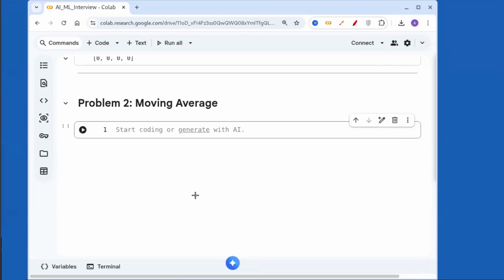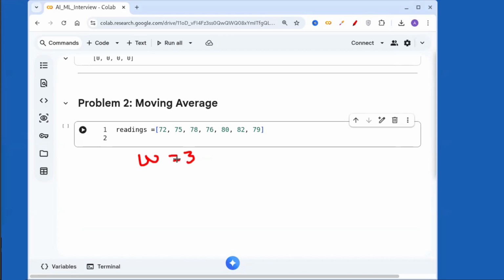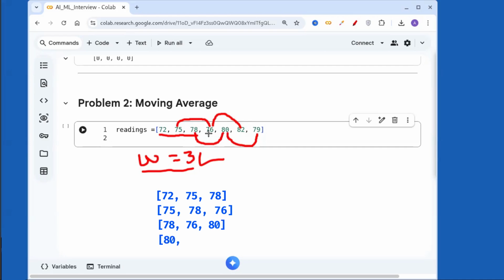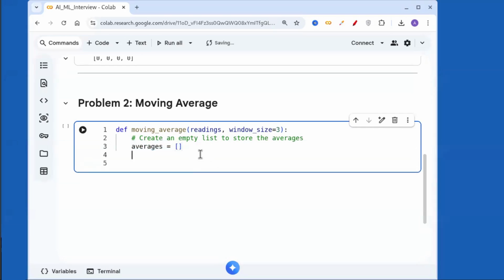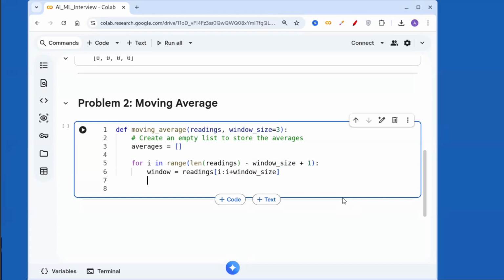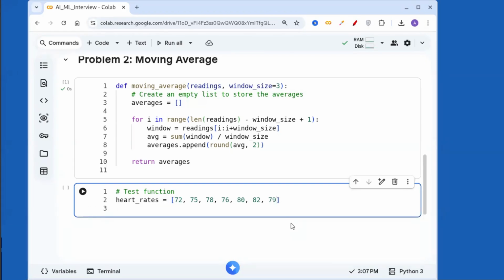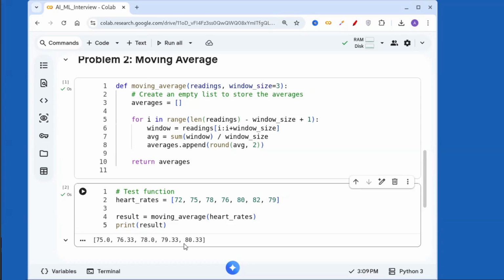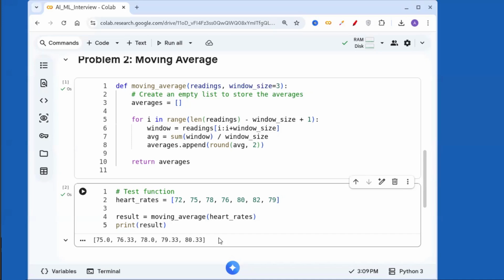Python Moving Average Tutorial: How to Smooth Noisy Sensor Data for ML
In this tutorial, you will learn how to implement a moving average in Python to smooth noisy sensor data.

Wearable health devices continuously collect heart rate readings, but these signals often contain noise caused by body movement, sensor limitations, and environmental factors. Before using this data in machine learning systems, engineers usually apply data smoothing techniques.

One of the simplest and most powerful methods is the moving average.

In this video, I walk you step by step through:

• Understanding noisy sensor data
• The concept of a sliding window
• Implementing a moving average function in Python
• Testing the function with heart rate data
• Why moving averages are important in machine learning pipelines

This lesson is part of a Python for AI / Machine Learning interview preparation series where you practice solving real-world data problems.

Topics covered include:

Python moving average

Data smoothing techniques

Sliding window algorithms

Sensor data processing

Python interview problems

Time series data preparation

Data Science

AI Development

Data Engineering

This series will help you build the problem-solving skills used in real ML pipelines.